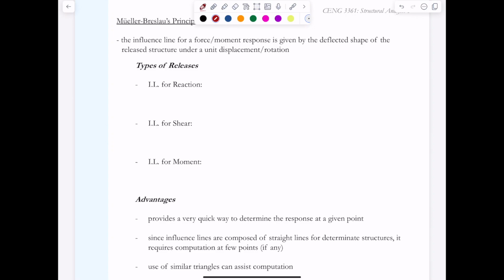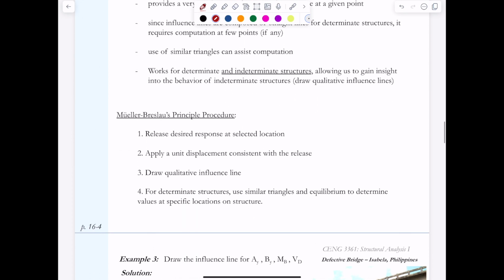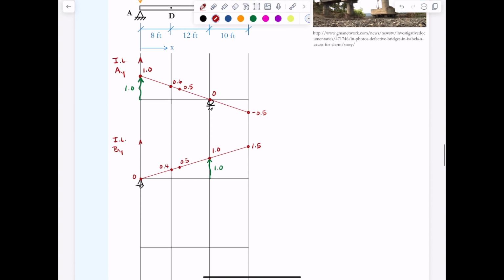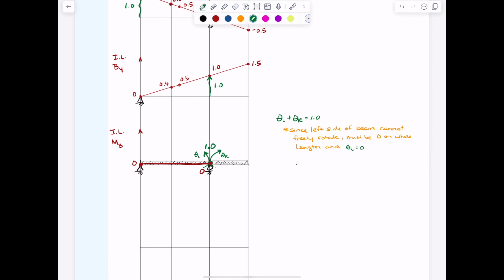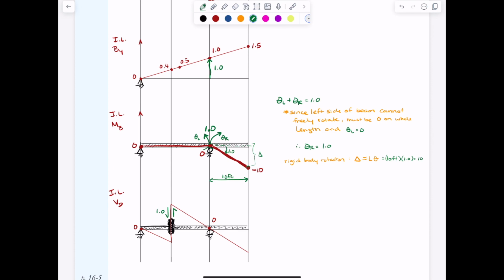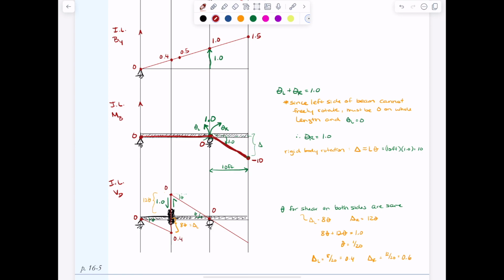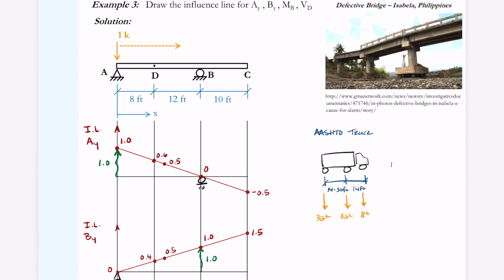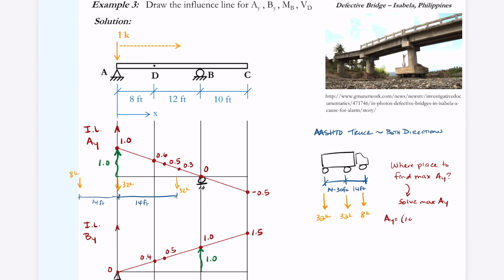V16-3 Muller-Breslau Principle for Influence Lines, Basic Example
The video provides a basic example of plotting an influence line using the Muller Breslau Principle. At the end, we apply the AASHTO Truck Load to see real world application of influence lines.